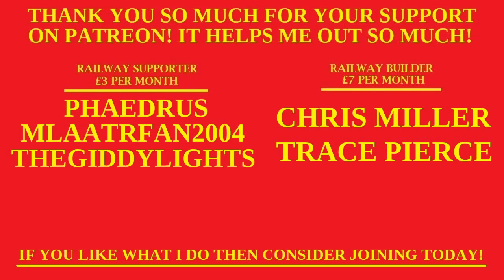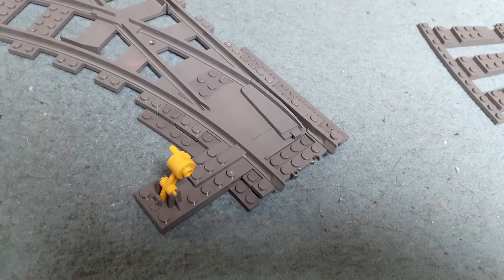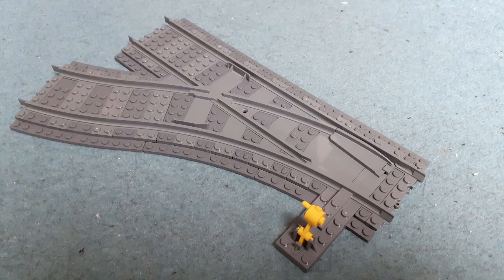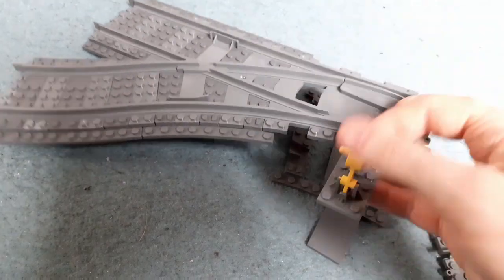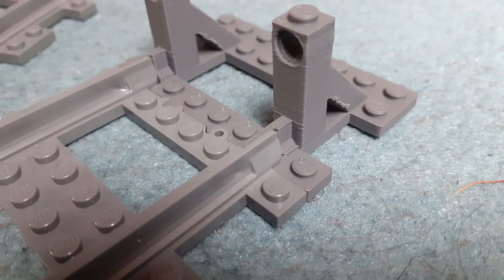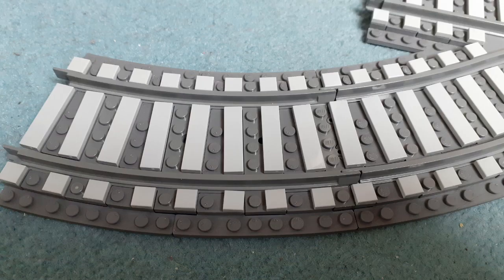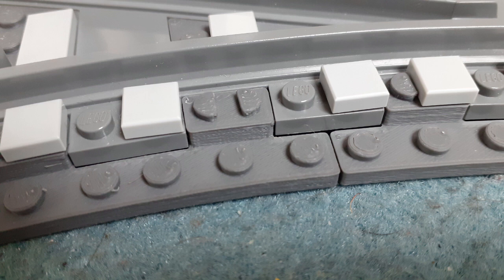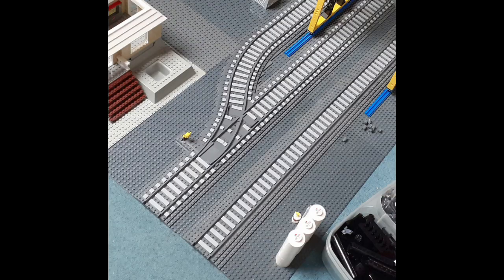TrixBrix 3D printed track ballast pieces review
With my railway expanding it's time to look at new products to help bring my railway to life. I'm trying some 3D printed ballast pieces from TrixBrix and if these go well, I'll get some more for other areas on the layout. Link below if interested.

- Chris Miller (Railway Builder)
- Trace Pierce (Railway Builder)
- Phaedrus (Railway Supporter)
- MLAATRFan2004 (Railway Supporter)
- Thegiddylights (Railway Supporter)

0:00 INTRO
0:39 POINTS BALLAST
1:40 BUFFERS
2:08 STUD STRENGTH TEST
3:31 LAYOUT INSTALLATION